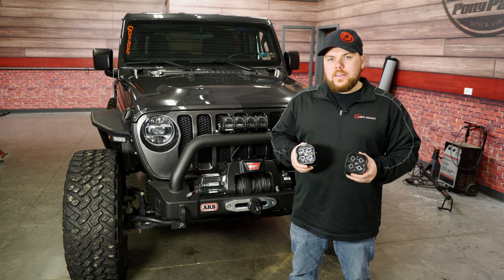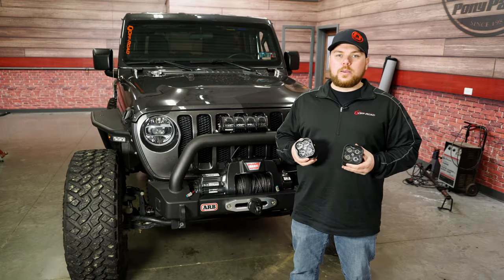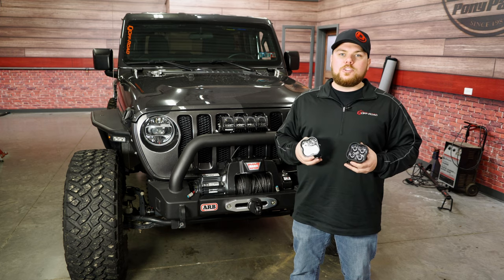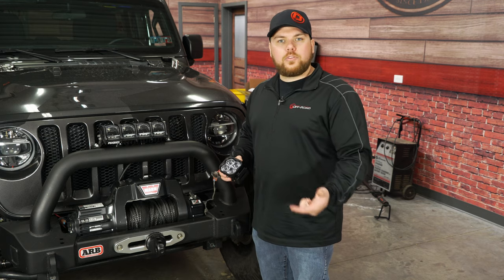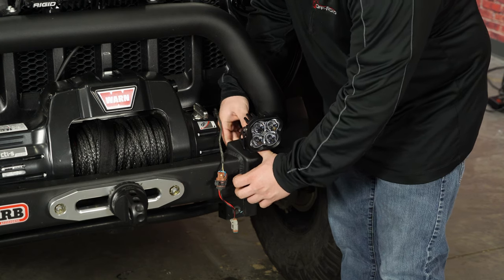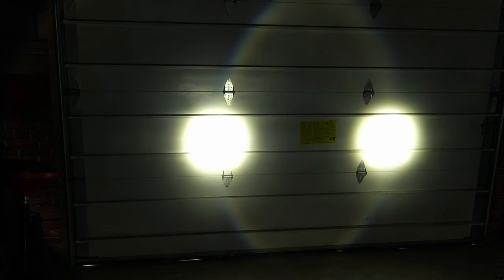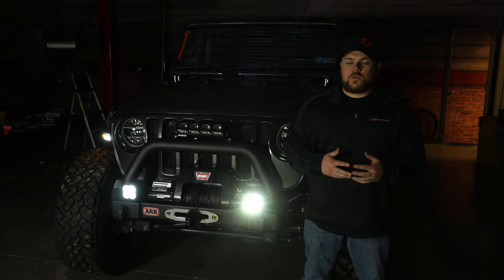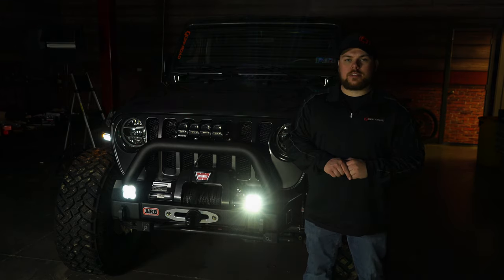Jeep JL Wrangler or Gladiator Install | Diode Dynamics SS3 Sport Standard White Spot Lights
Matt shows you how to install Diode Dynamics SS3 Sport Standard White Spot Lights on your 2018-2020 Jeep JL Wrangler or 2020 JT Gladiator.

The SS3 3” LED spotlight is custom-engineered with TIR optics to collect all of the light from LEDs, thus drastically reducing glare and improving the total efficiency. All SS3 LED pods to feature a custom-molded DT type Deutsch-style connector on the back, and come with a six-inch pigtail with bare leads. Use an off-the-shelf Deutsch DT sized wire harness during DIY installation, or select an optional Diode Dynamics wire harness. Stage Series LED lighting has been extensively tested for long-term operation from -40 to 185 degrees F, along with vibration, moisture intrusion, and corrosion testing.